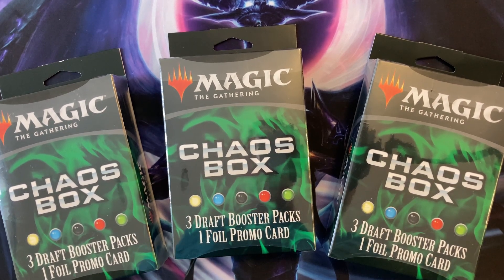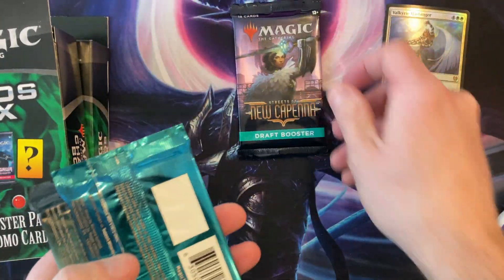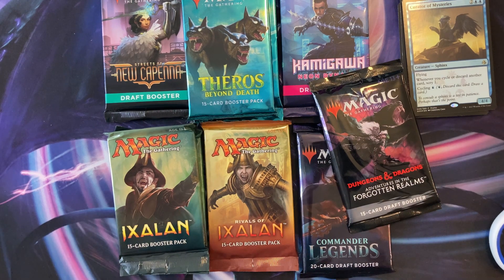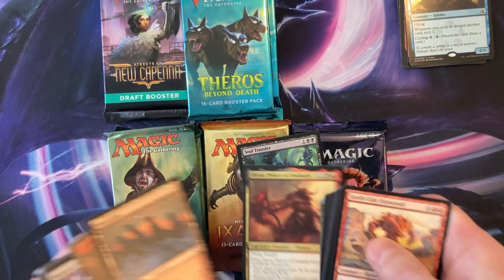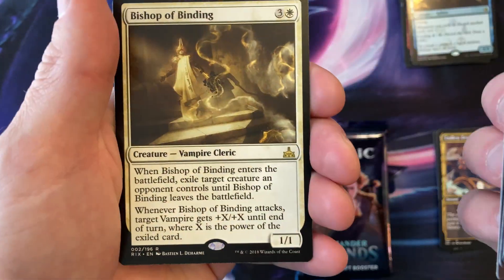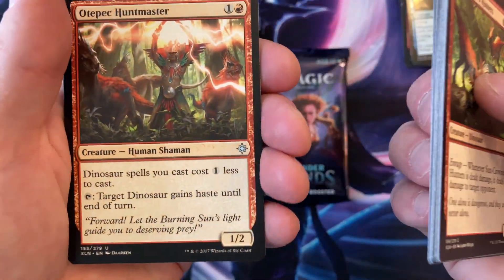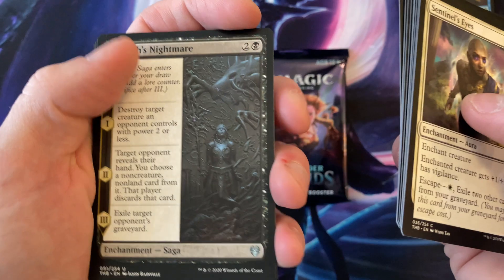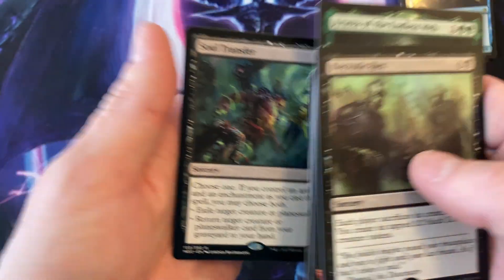Magic the Gathering UNBOX - Let the Chaos Begin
Just opening 3 packs.